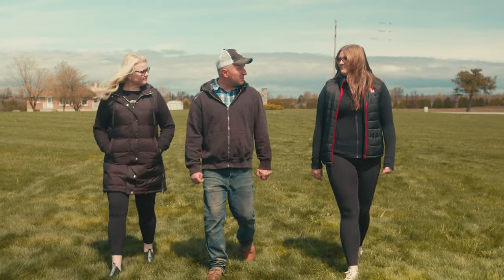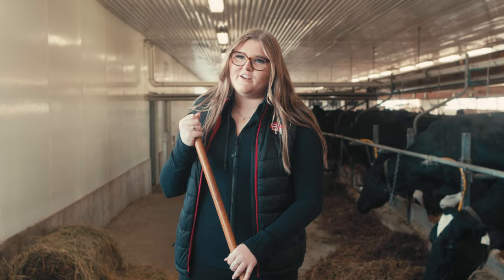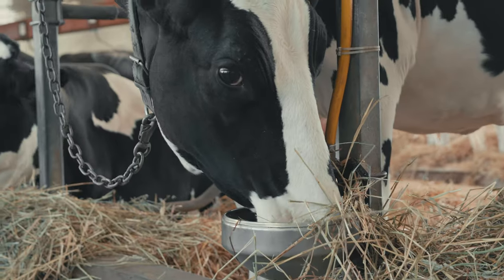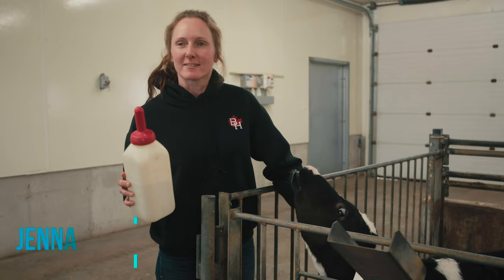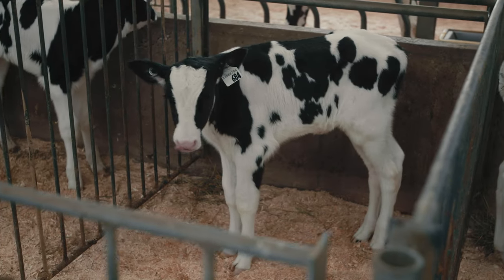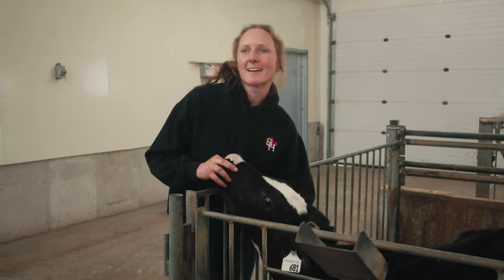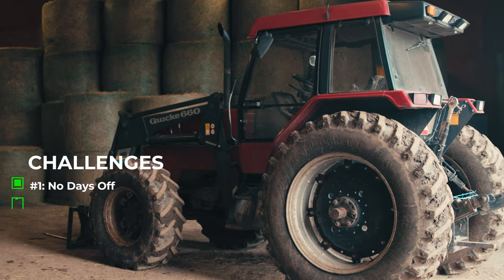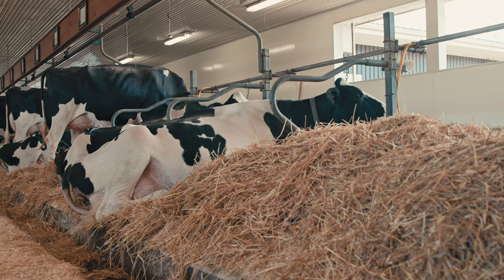This Is Why Dairy Farming Is More Challenging Than You Think!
Join us as we delve into the lives of Ashley and Glen Beckett, dedicated dairy farm owners of Beckridge Holsteins Farm, along with their daughter Lily. Lily shares her experiences of working tirelessly 365 days a year, with little time for anything else, yet finding immense joy and fulfillment in her work. We also meet Jenna, a passionate calf specialist, who emphasizes the importance of providing excellent care for the calves. Additionally, Scott sheds light on the equipment and challenges involved in harvesting and managing hay and straw. This captivating video uncovers the hardships faced by dairy farmers and showcases their resilience in overcoming obstacles throughout the year. Get ready to be inspired by their unwavering dedication and determination to make dairy farming a success!

Timecodes:
00:00 - Intro
00:33 - No Days Off
00:58 - Pest Control
01:36 - Calf Care
02:44 - Timely Harvests
03:42 - Moopers